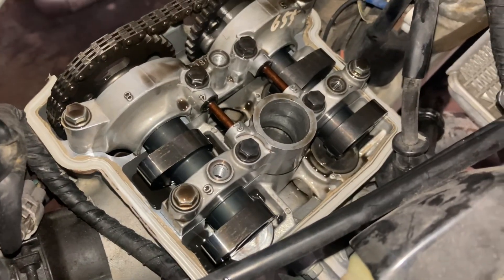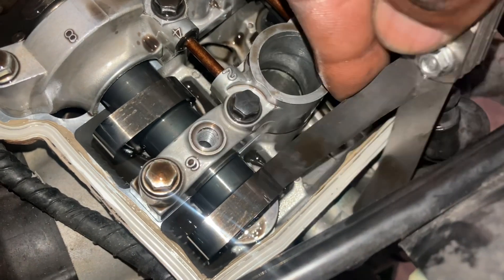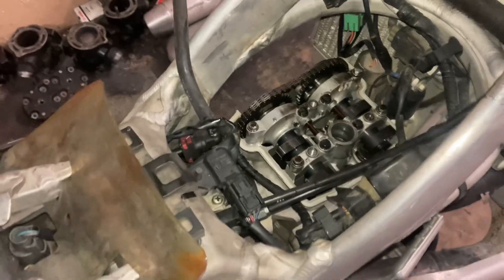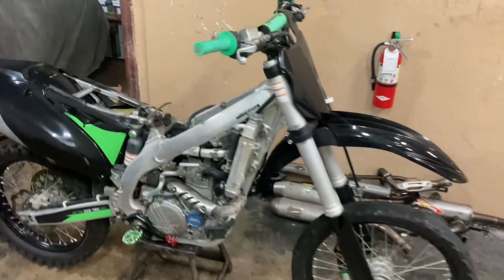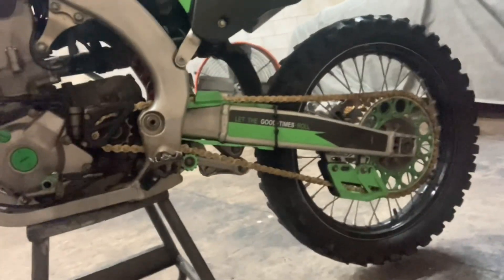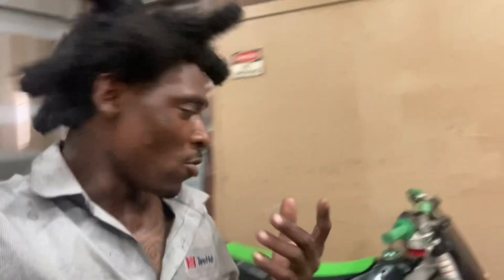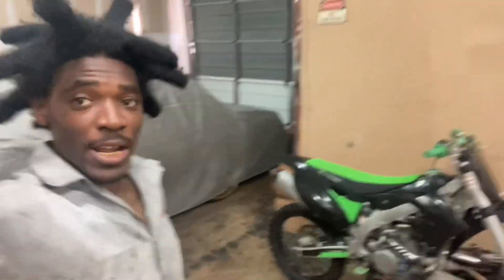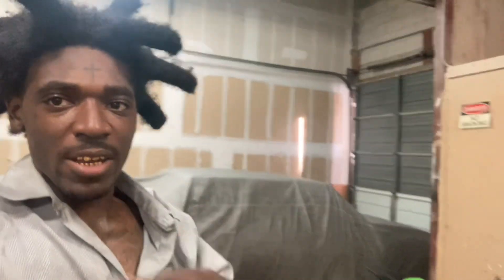The Most Rusty Chain I’ve Seen!!!Pt.2 2015 Kx450f “TheVeeTouch”